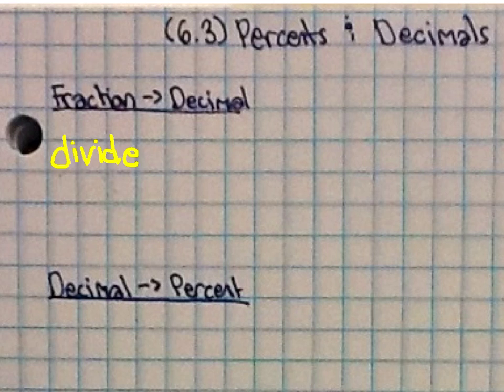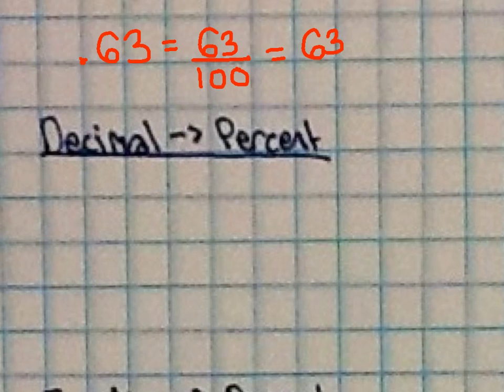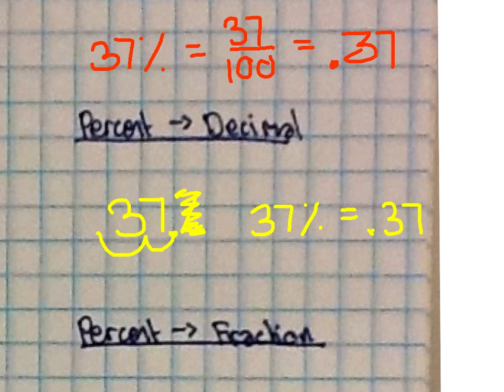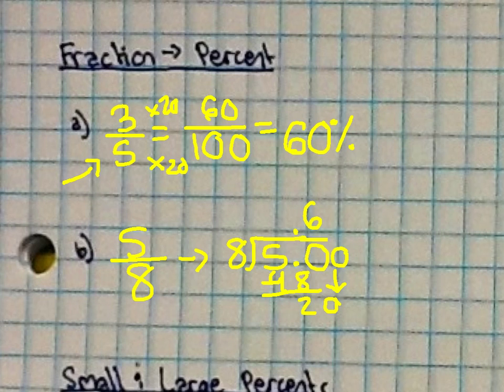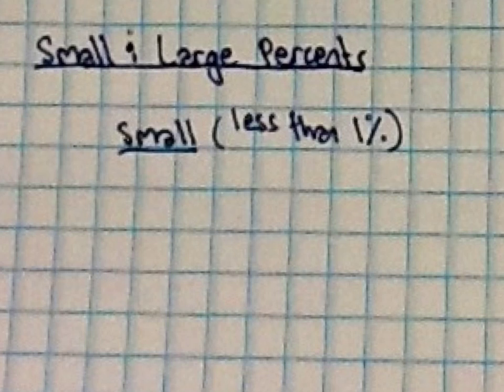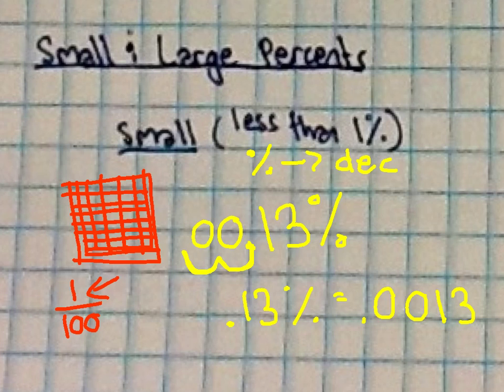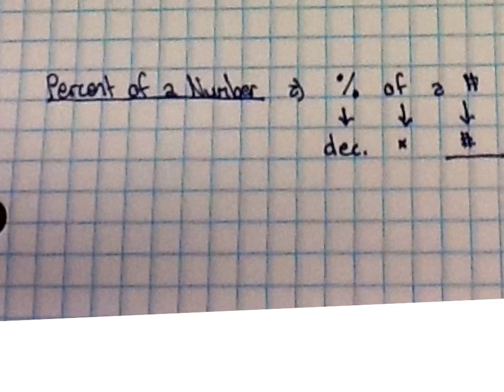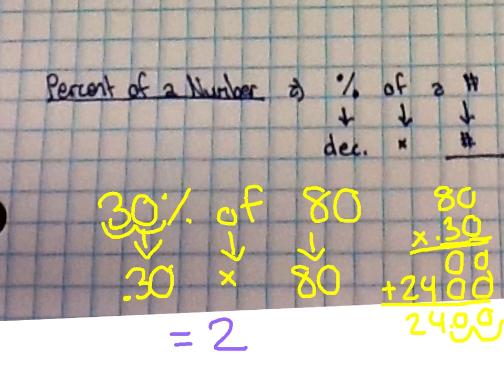6.3 Percents & Decimals